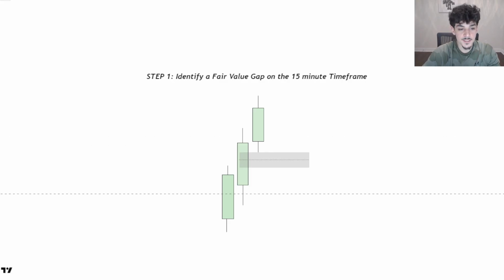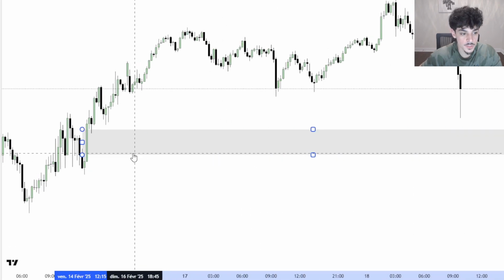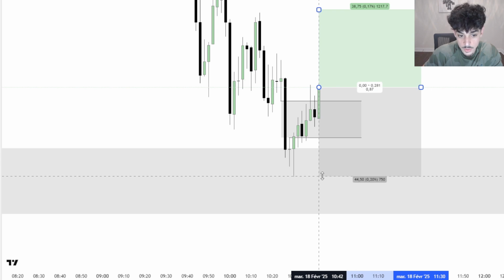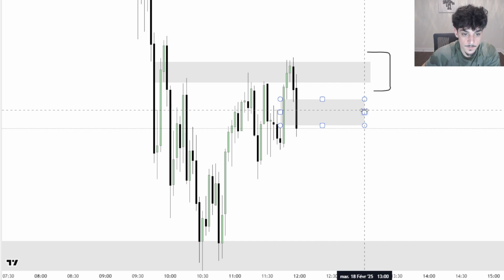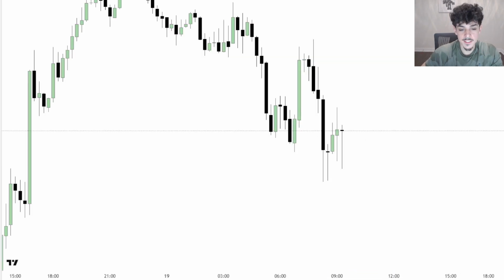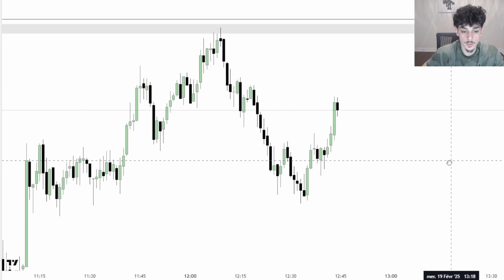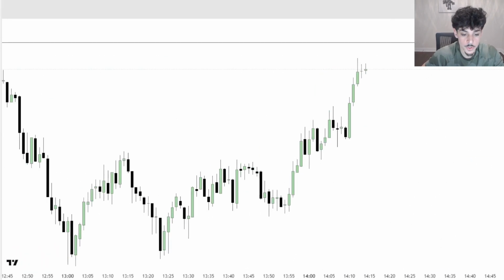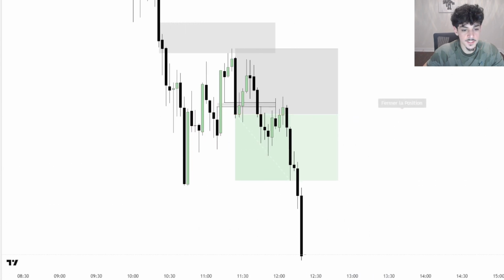This Strategy Is Boring. But It Makes Me $500/Day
In this video, I will go over my scalping strategy that I use every single day to make consistently $200 - $500 per day. I will go over step by step exactly how to use this strategy and every trade you could've taken last week using this framework.

Time stamps:

0:00 - Intro
0:32 - Step 1 - Identify 15 minute Fair Value Gap
2:17 - Step 2 - Identify A Bearish FVG When You Enter The Key Level
3:36 - Step 3 - Identify A Inverse Fair Value Gap
4:24 - Step 4 - Entry And Stop Loss